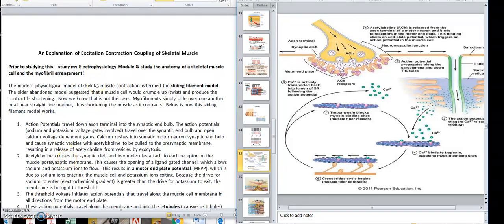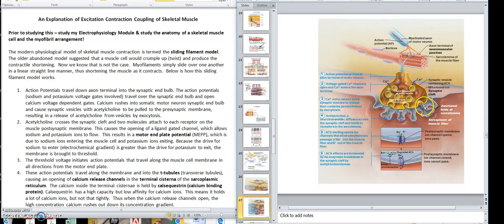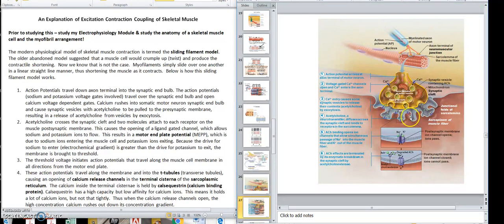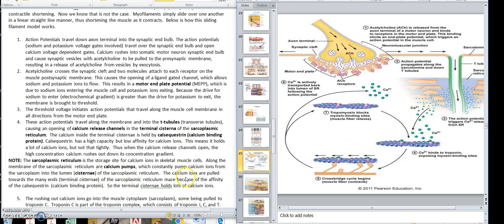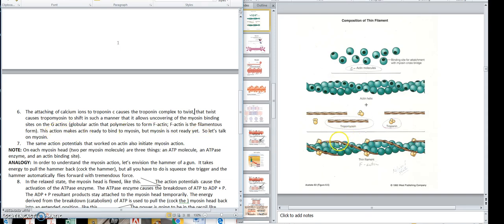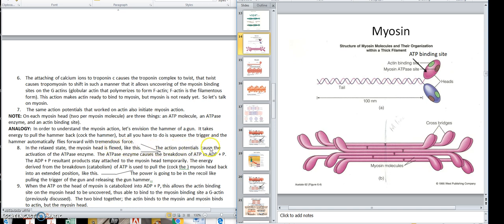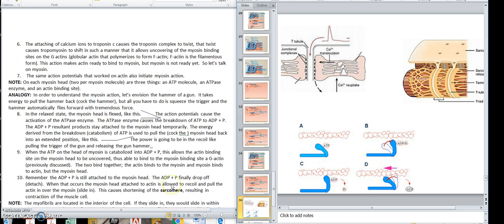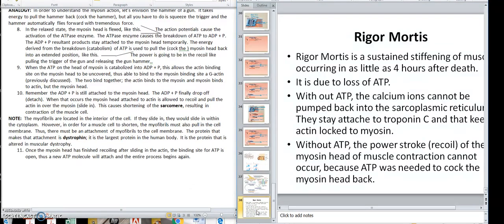Muscle Video 5 EC Coupling